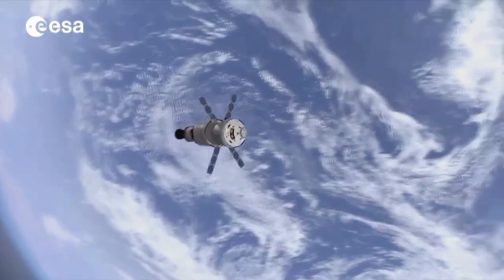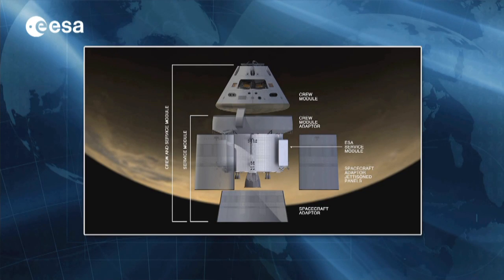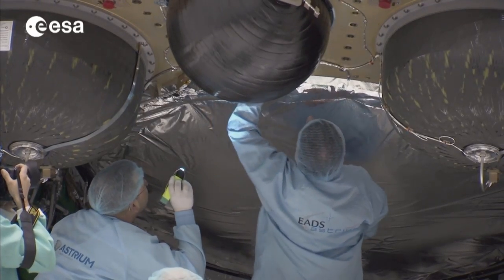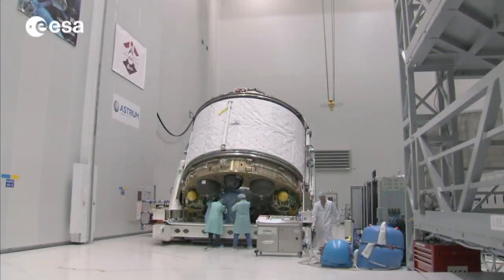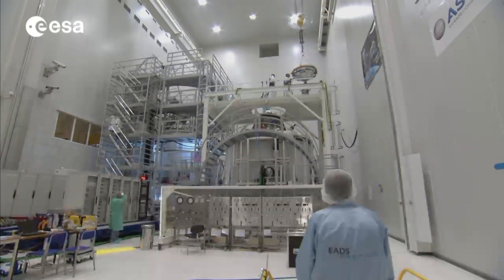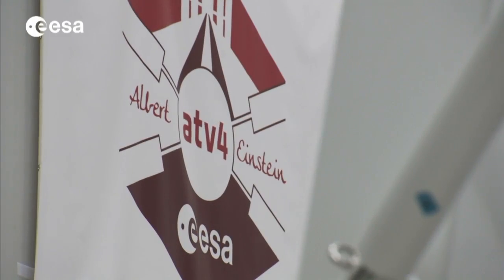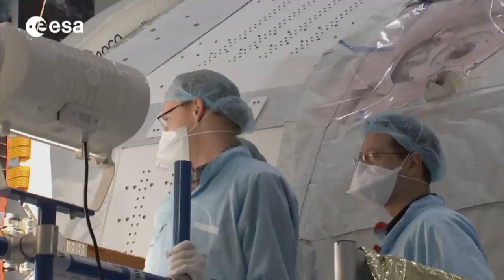The ATV Heritage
As ESA launched the fourth, and penultimate, Automated Transfer Vehicle to the International Space Station, an agreement is in place with NASA to incorporate ATV technology into the Orion multi purpose crew vehicle. This collaboration is recognition of the success of the ATV program -- and will enable ESA to make an important on-going contribution to manned space exploration.

Credit: ESA